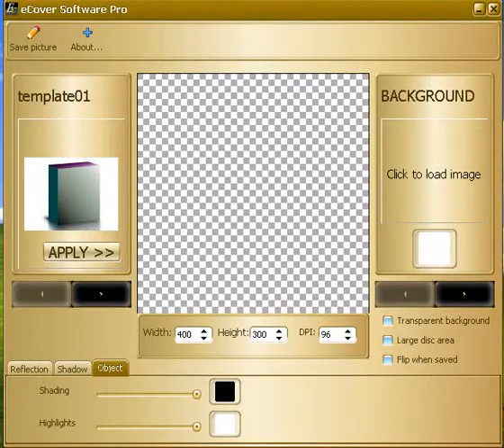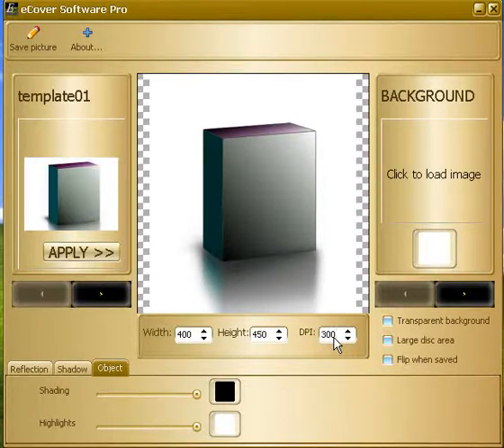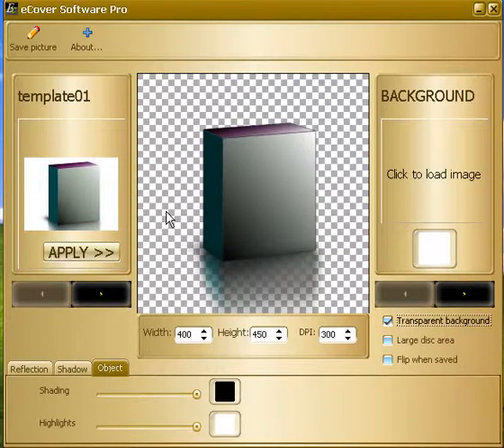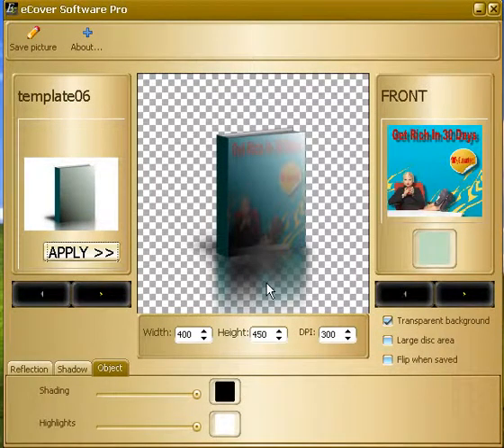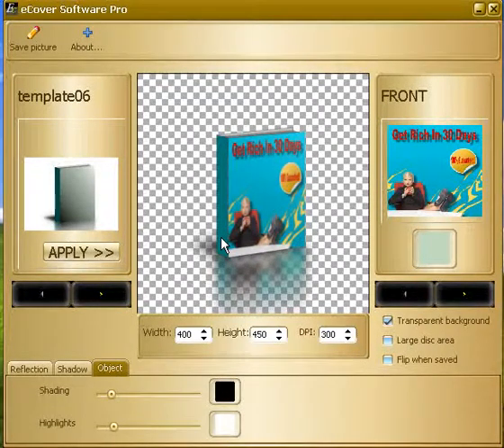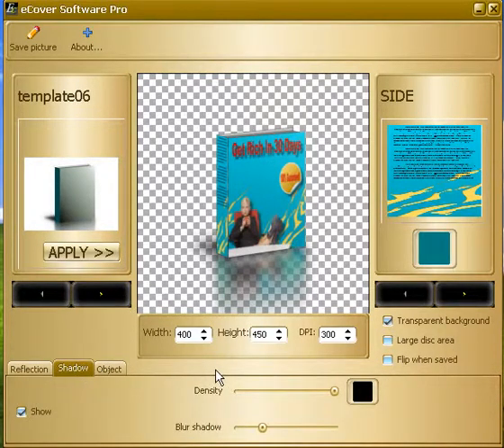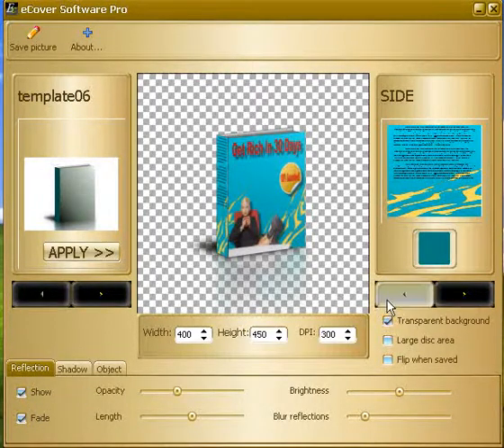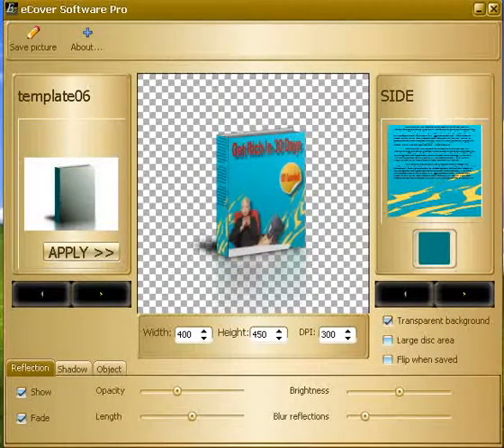How To Make A 3D e-Book Cover Part 2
Simple software makes it easy to make a 3D e-book. User friendly and has a low learning curve.